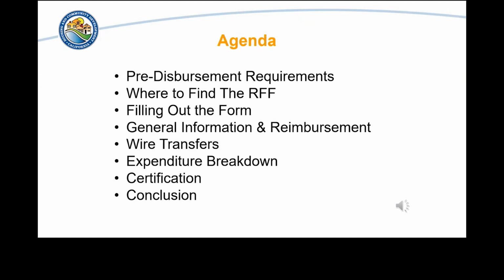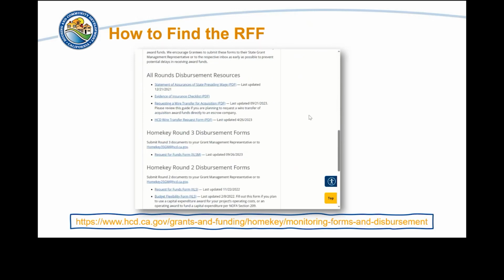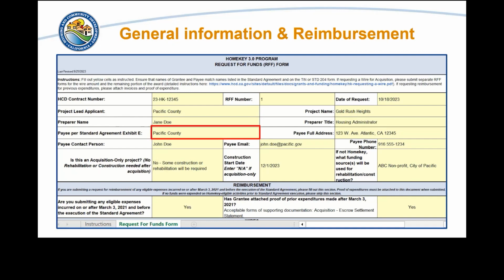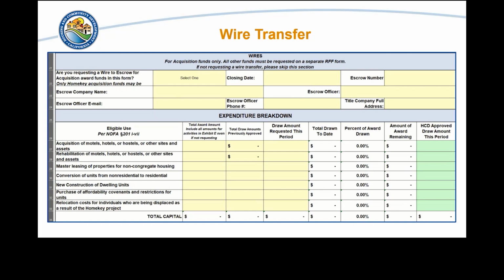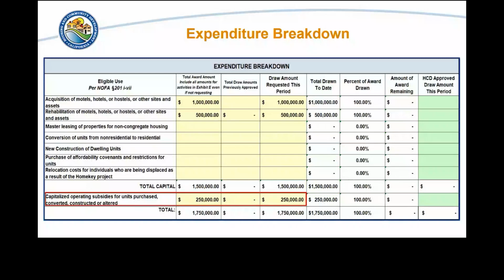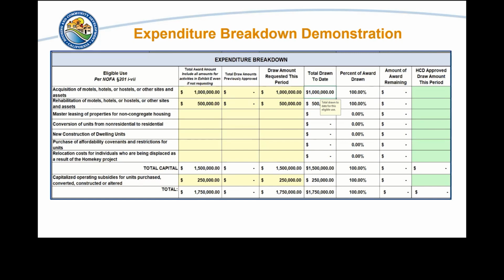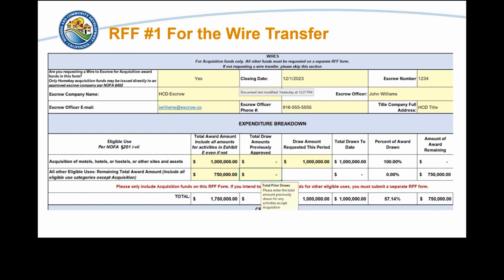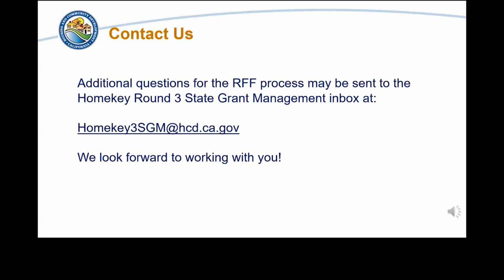Homekey Round 3: Request for Funds (RFF) Form Overview